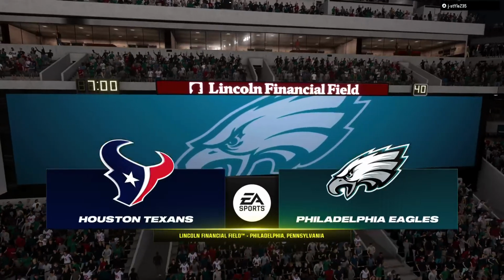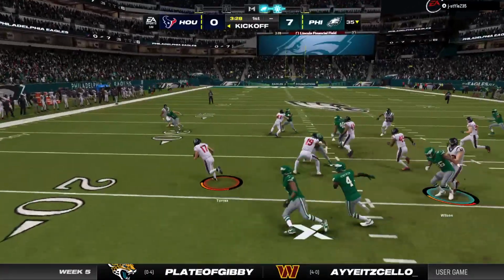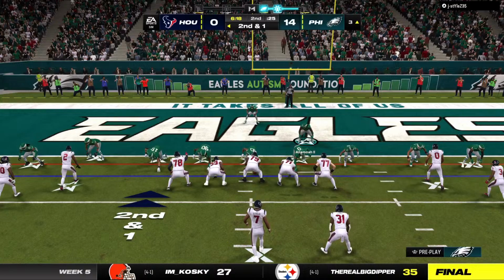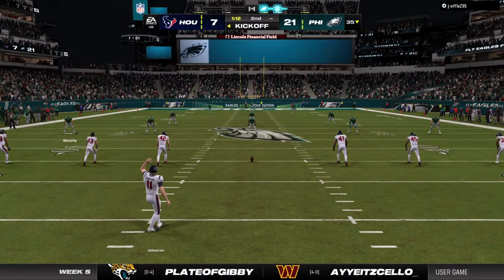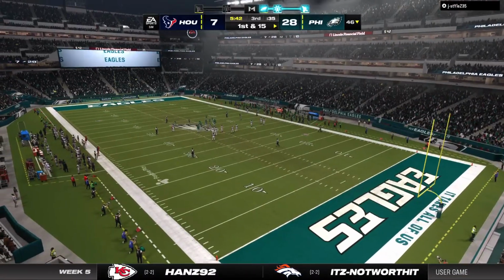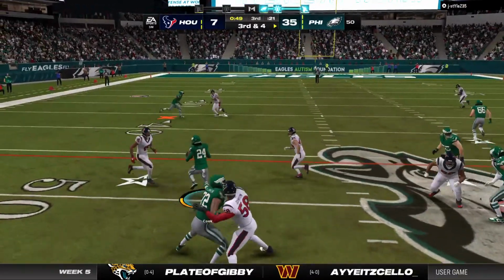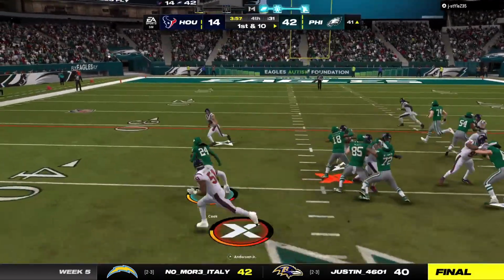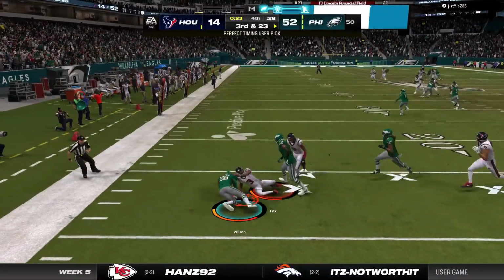Season 4 Week 5 Texans @ Eagles